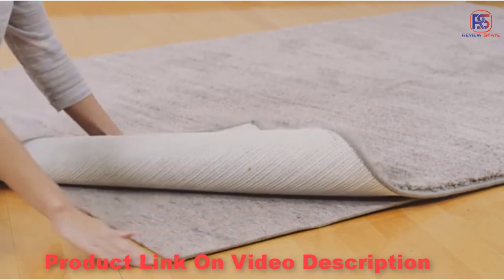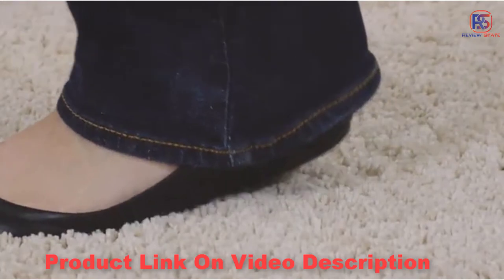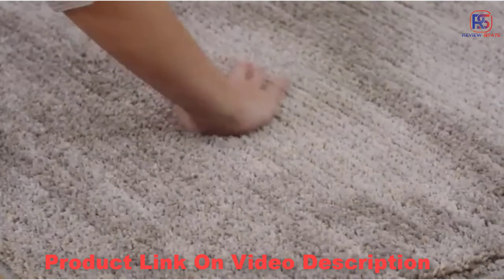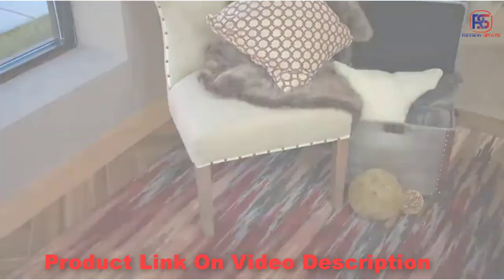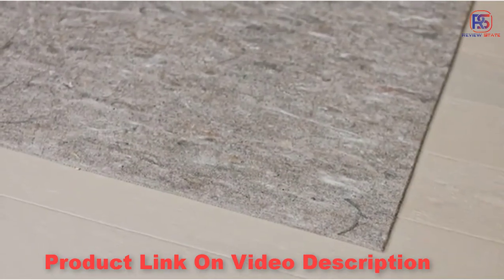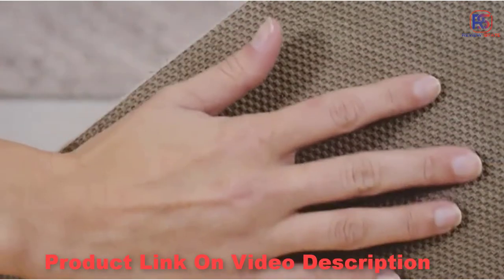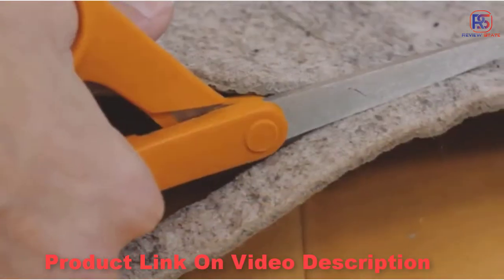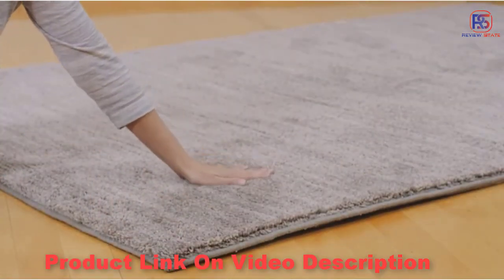✅ Rug Pads: Best Mohawk Home Felt Rubber All Surface Non-Slip Rug Pad,Brown2020 (Buying Guide)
✅ Rug Pads: Our trained experts have spent days researching the best Mohawk Home Felt Rubber All Surface Non-Slip Rug Pad, 8' x 10', Brown:
✅1. Citronella Torch Oil Lamps

Product description:
PREVENTS SLIDING: Slip resistant with a rubber side for gripping hard surfaces
ADDED CUSHION: Adds 1/4" of soft cushion for an extra plush feel
TWO SIDED: Fiber side is designed for gripping rug backing, and rubber side sticks to hard surfaces, leaving no marks
100% RECYCLED FELT: Green label certified
MADE IN THE USA: 100% made in the US
100% Satisfaction Guarantee:30days Return Policy and Money Refund Guarantee.
To save you both time and money, we’ve narrowed down to some of the Mohawk Home Felt Rubber All Surface Non-Slip Rug Pad, 8' x 10', Brown.
Check out an in-depth review of the best Mohawk Home Felt Rubber All Surface Non-Slip Rug Pad, 8' x 10', Brown in 2020.

In this video, we make new research on the top best Mohawk Home Felt Rubber All Surface Non-Slip Rug Pad, 8' x 10', Brown.
This is the best Mohawk Home Felt Rubber All Surface Non-Slip Rug Pad, 8' x 10', Brown review.
Best time for buying your new Mohawk Home Felt Rubber All Surface Non-Slip Rug Pad, 8' x 10', Brown.